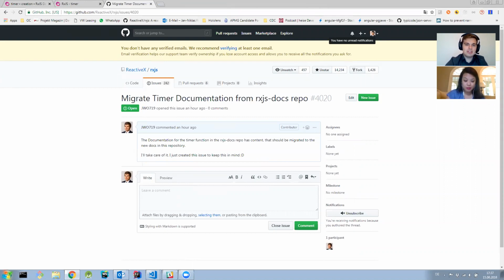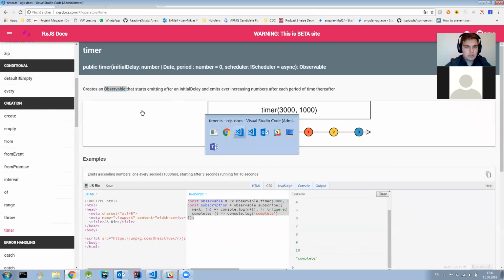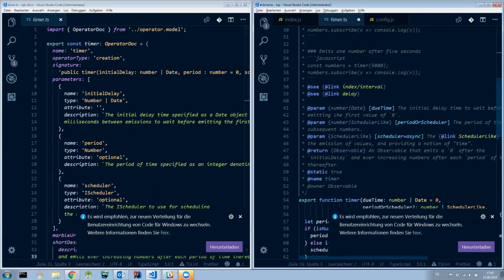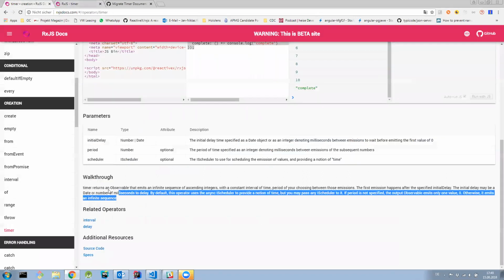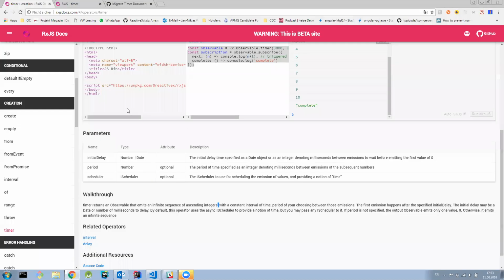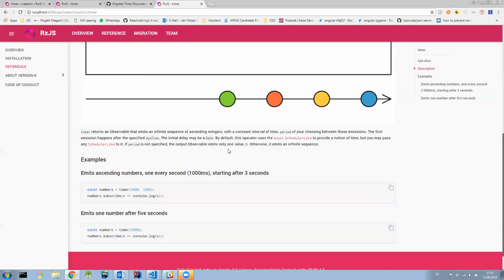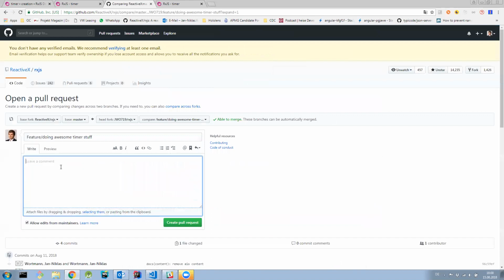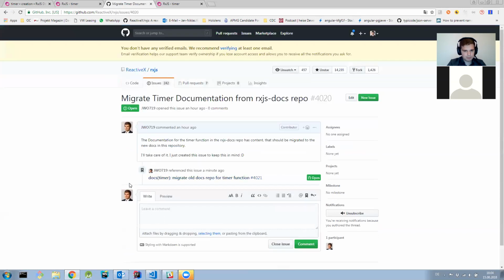RxJS Docs Migration - It's So Easy! Beginner PRs Welcome!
Learn how to help us migrate the RxJS docs with some super easy PRs in this video!